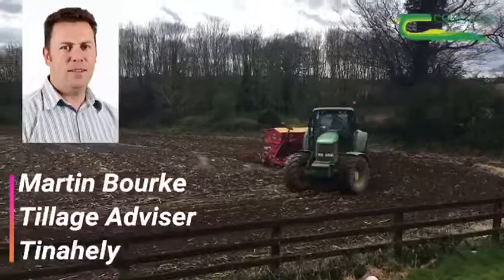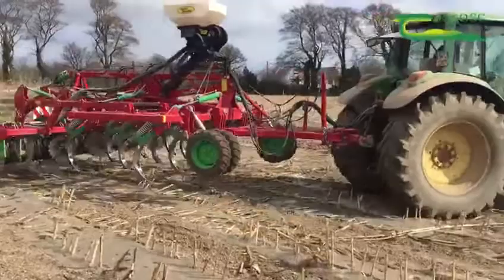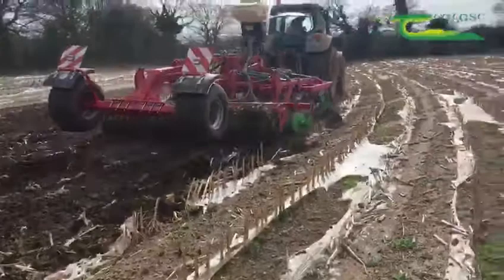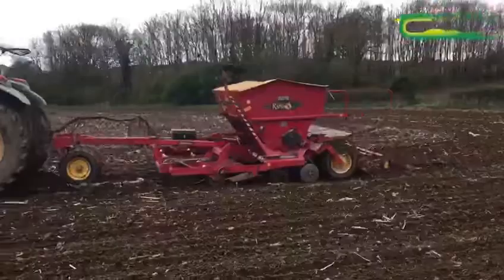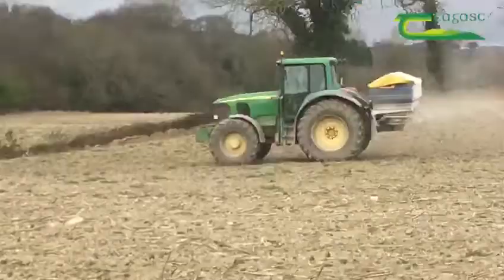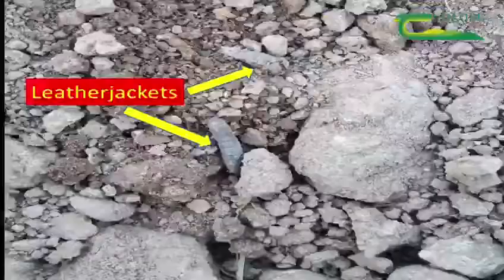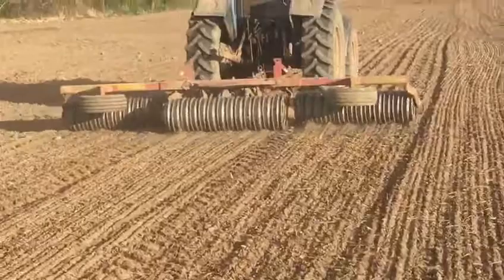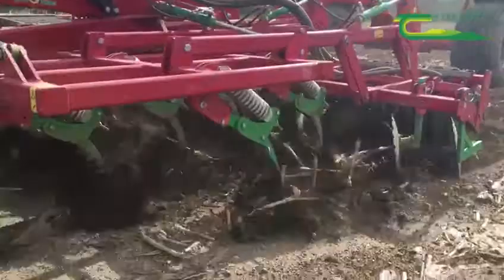Sowing Spring Wheat Martin Bourke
Martin Bourke gives advice on sowing spring wheat.